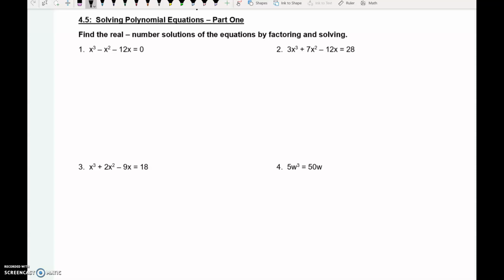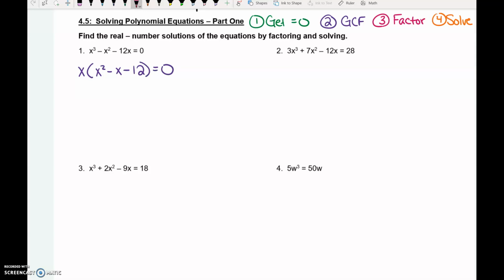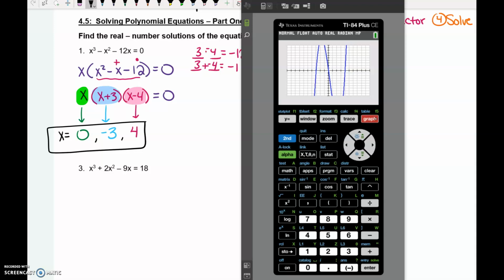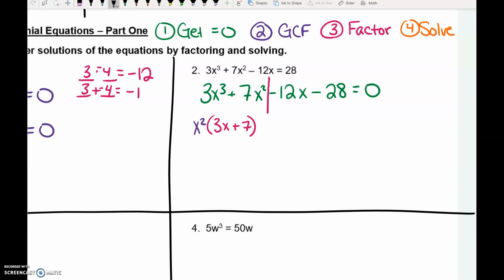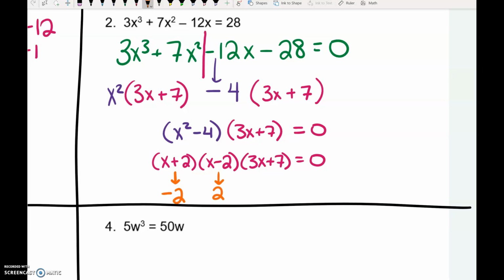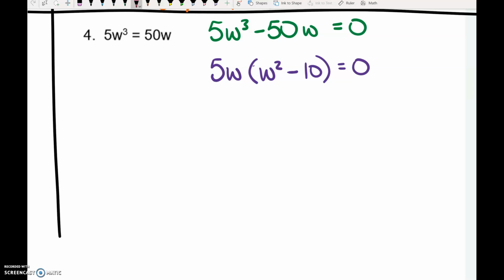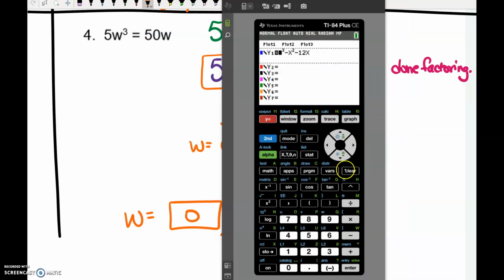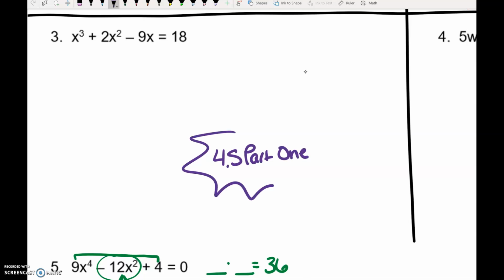A2 4.5 Part One Solve Polynomial Equations